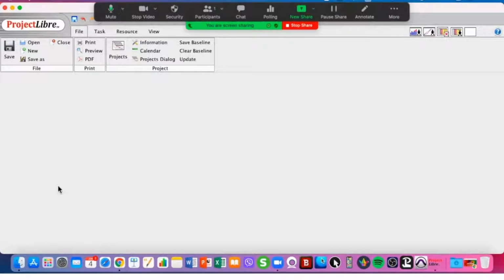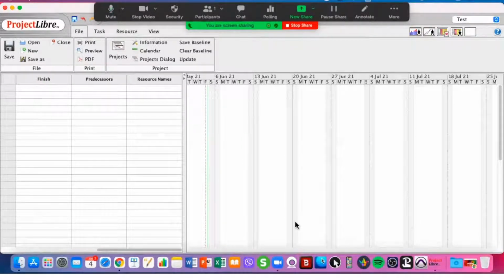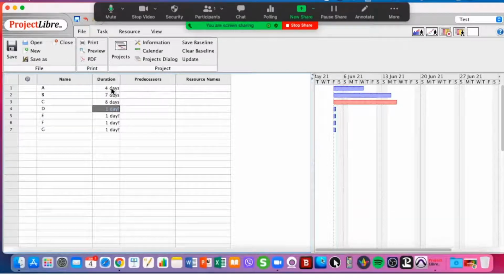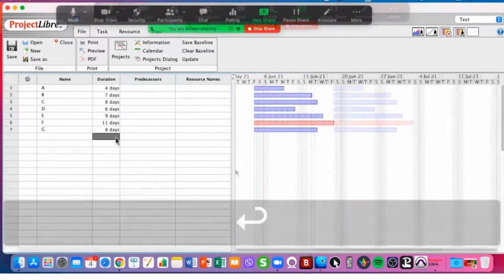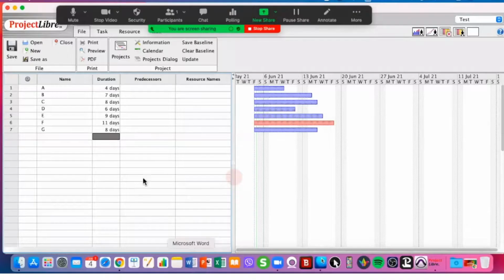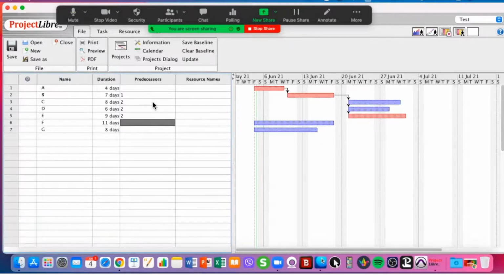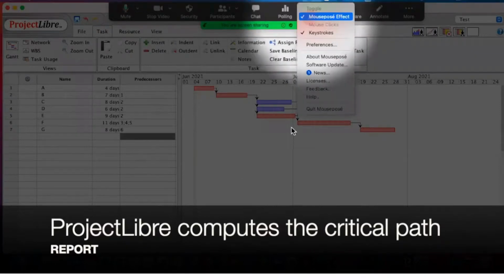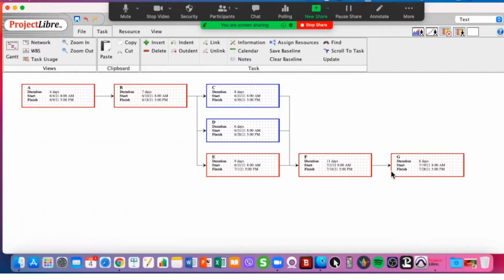Creating a Project File in Project Libre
This is a video on how to create a ProjectLibre file.